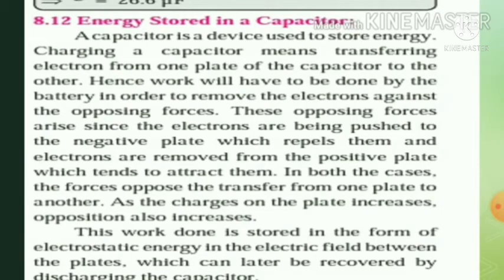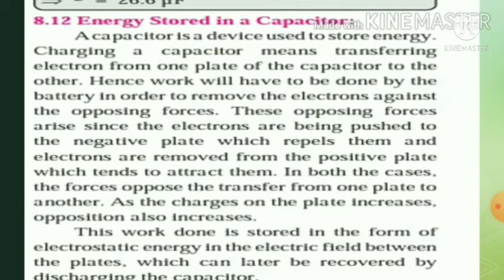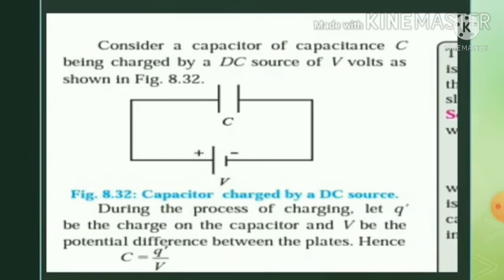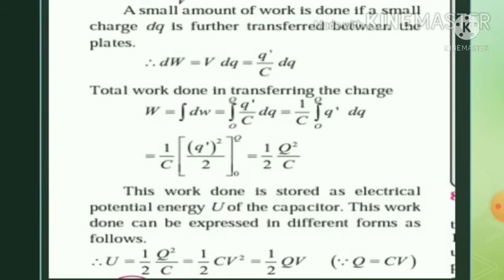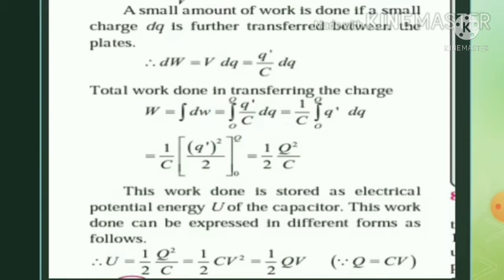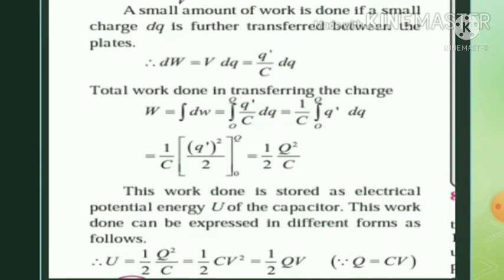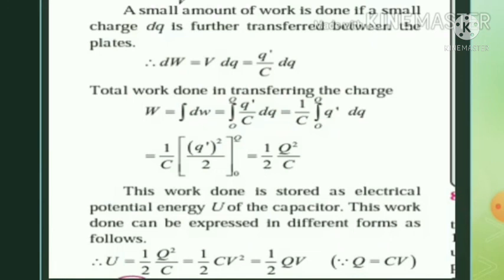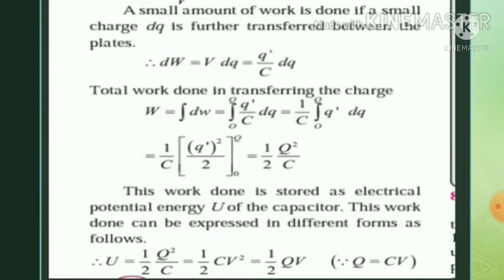12th. Science . Electrostatics Part - 20 .